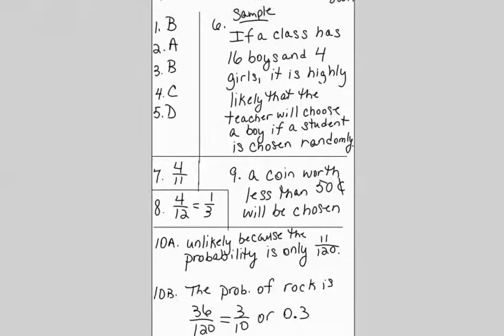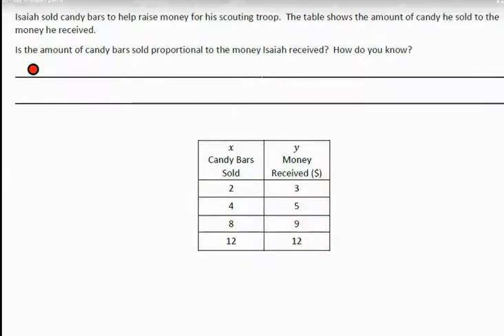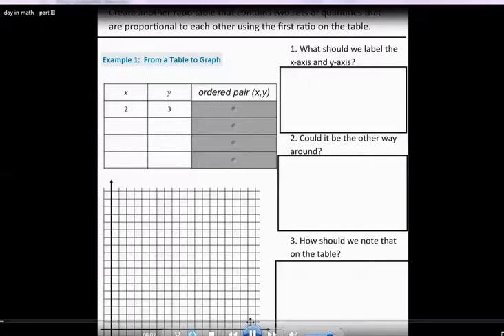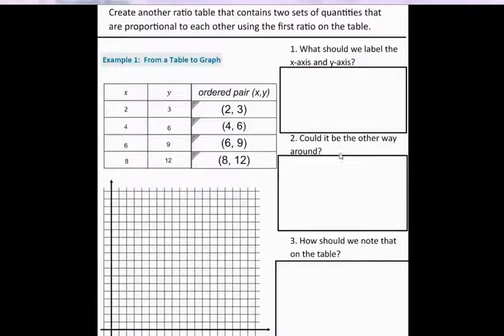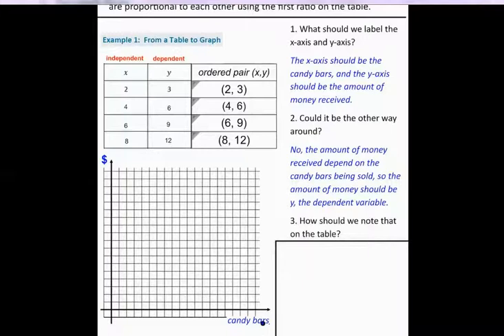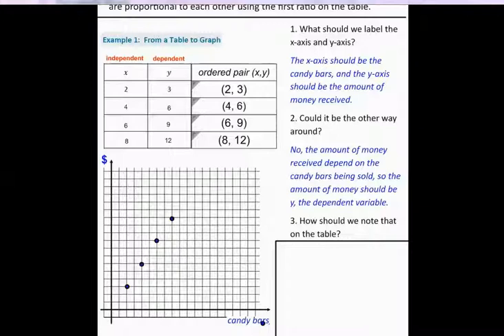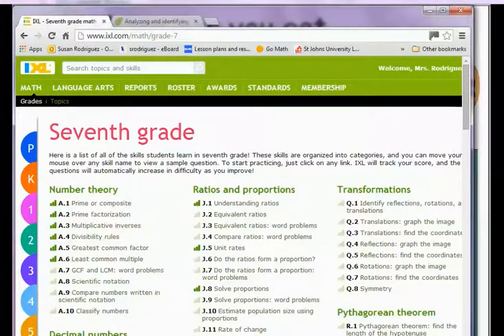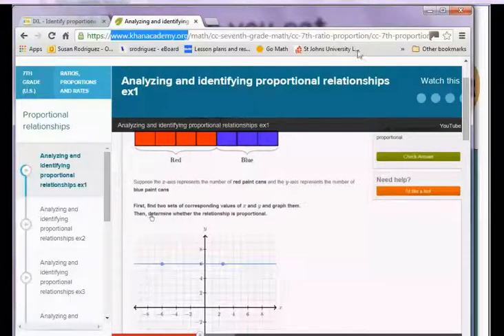Susan Rodriguez A Day in my math classroom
This video explains the classroom routine in my 7th grade common core math classroom. This lesson demonstrates how to tell if a relationship is proportional in a table or when itis graphed.